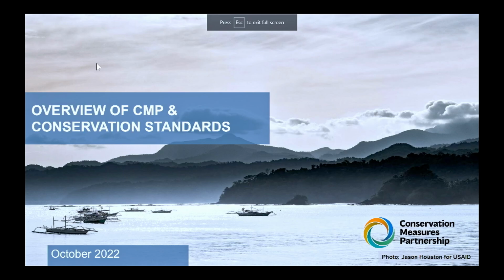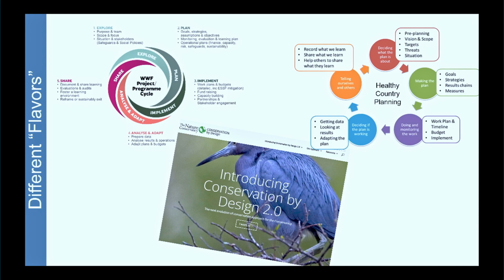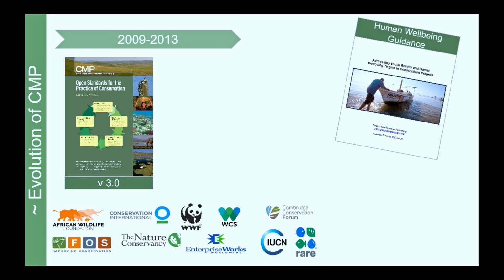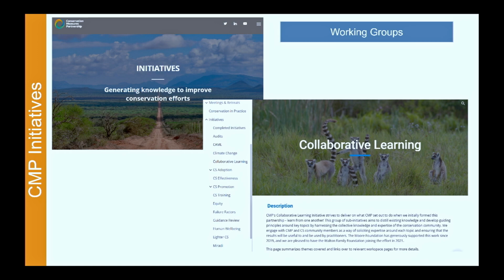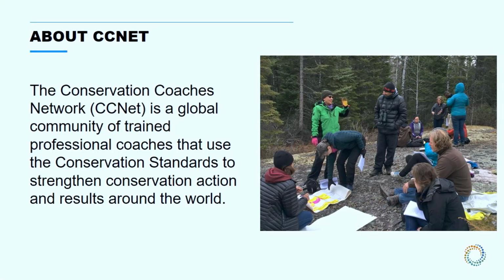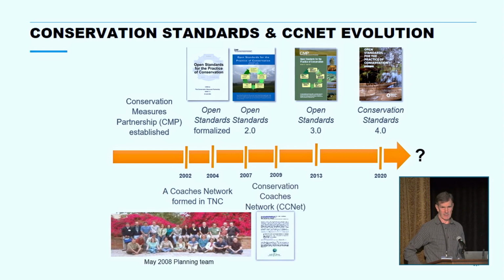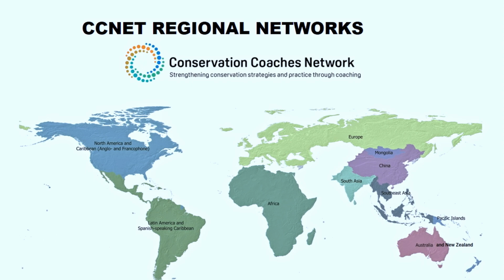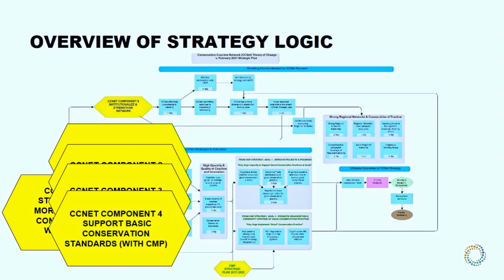How did we get here – a standard story? Where we are as CCNet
This is a 40 min. recording of a presentation given during a plenary at the CCNet Rally 2022 on October 20, 2022 in Victoria, Canada.

Names of presenters: Caroline Stem, Will Beale and John Morrison.

Abstract: In this presentation we share the story of how the Conservation Measures Partnership and the Conservation Standards evolved, and also where the Conservation Coaches Network stands at present. This plenary was followed by an interactive session where we collectively built on community feedback to prioritize actions considering:
- what we should do more or what new things we should do
- what we should do differently
- what we should stop doing

Use of this Material:

Our main interest is to contribute to your conservation coaching practice and to the practice of conservation, so we encourage you to apply what you learned and share your lessons with our CCNet community, so we can all continue learning.

This means that you may take the content and adapt or modify it as you see fit, provided you a) reference the original presentation (but not in any way that suggests that CCNet, CMP or any organization represented by the session hosts endorse this derived work), and b) issue the derived work under a similar Creative Commons license or equivalent.